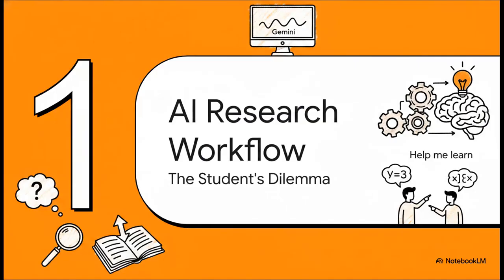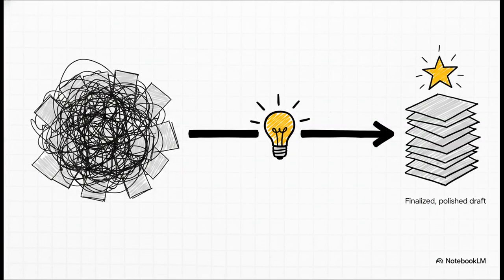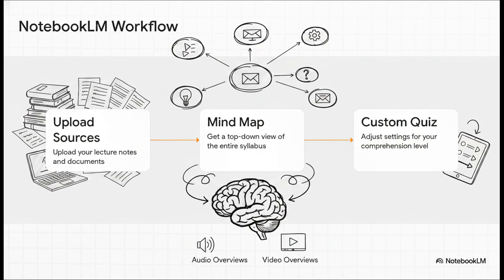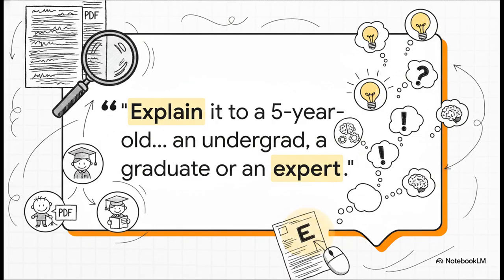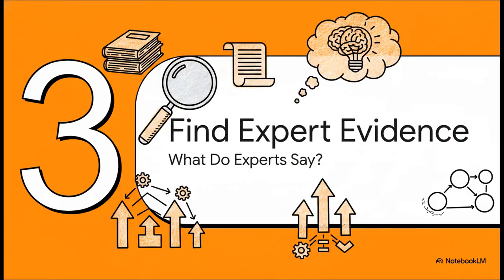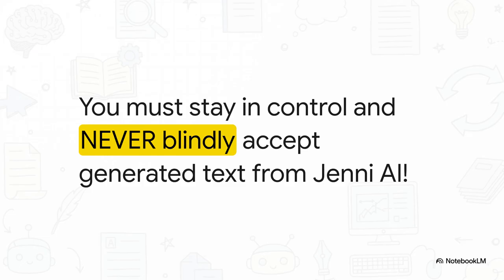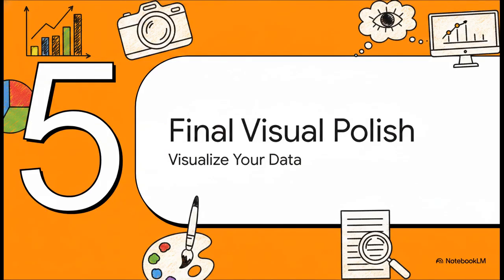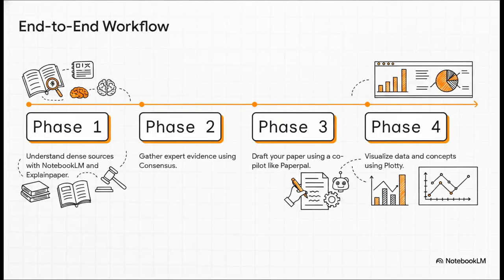The AI Research Workflow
Studying doesn't have to be a struggle anymore! 📚🚀 In this video, we break down the ultimate lineup of cutting-edge artificial intelligence applications engineered to completely transform how students tackle diverse academic tasks. 🎓💻

If you are trying to master tough subjects, tools like Gemini and Notebook LM act as your ultimate interactive study companions. They can explain complex concepts through step-by-step guided learning or instantly transform your raw lecture notes into custom quizzes and beautiful mind maps! 🧠🗺️ Stuck on heavy, confusing scholarly material? We show you how Explainpaper simplifies technical jargon to perfectly match your current expertise level, while Consensus extracts real, evidence-based answers directly from peer-reviewed research papers. 📄🔍

We also tackle the dreaded blank page problem! If you face writing blocks, tools like Paperpal and Jenni AI are here to rescue your essays with professional structural templates, automated citations, and real-time drafting assistance. ✍️✨ Finally, we introduce Plotty, an incredible solution for generating professional diagrams and stunning data visualizations to make your academic reports stand out. 📊📈

Combined, these powerful AI resources streamline the entire process of researching, understanding, and producing high-quality educational content. Watch to upgrade your study workflow today!